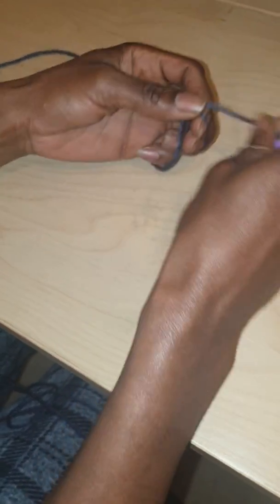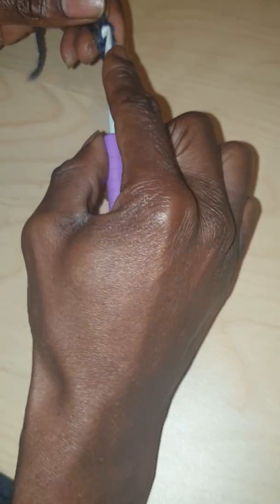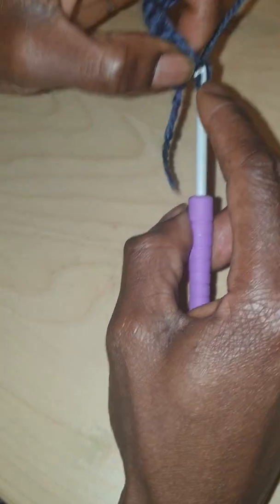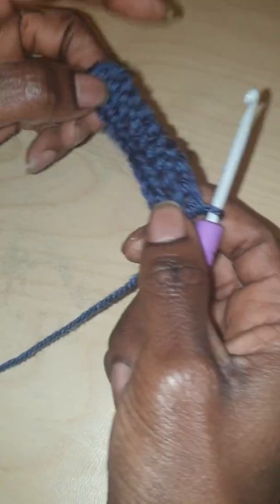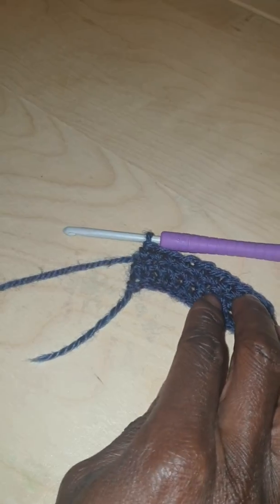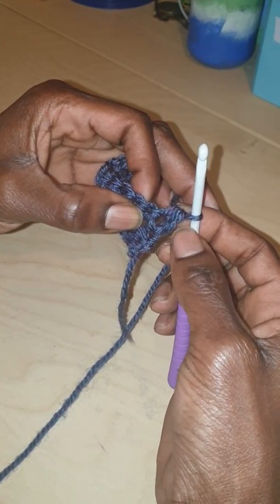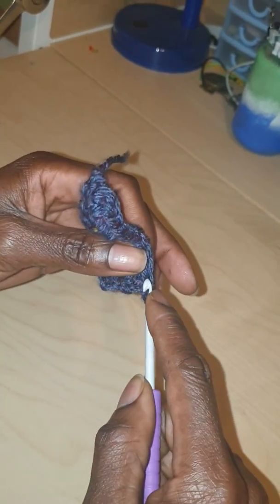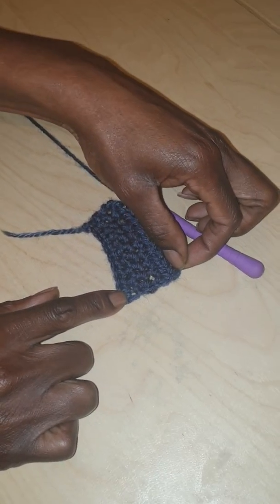How to crochet straight edges with no turning chain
How to crochet straight edges.
I have had many ask how I operate without the use of turning chains in my projects so here you go and I am working with a 4.5 m crochet hook and stylecraft yarn.
Here I show you 2 different methods. The process works with all crochet stitch patterns. I love the end results of my work to look very professional ..